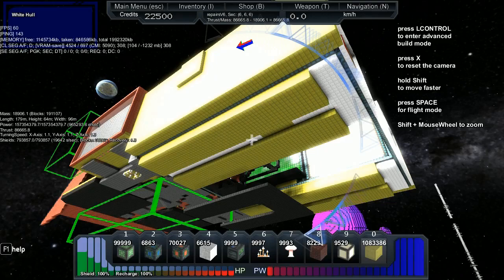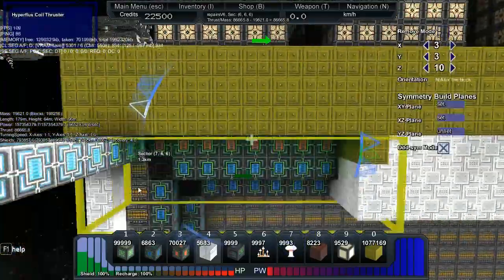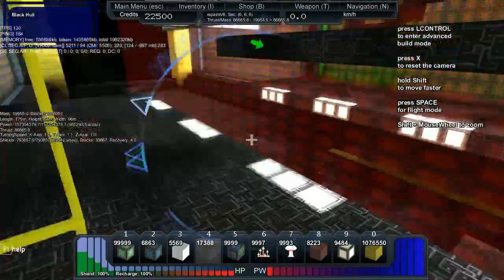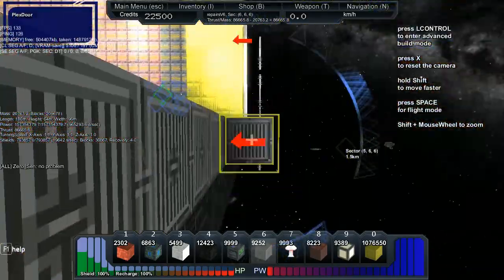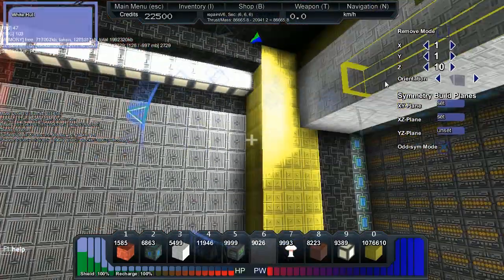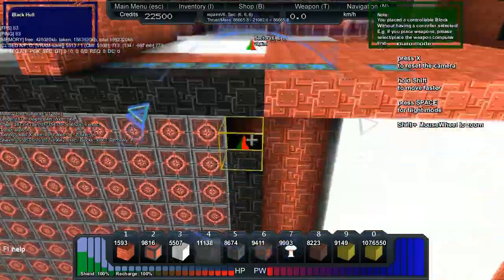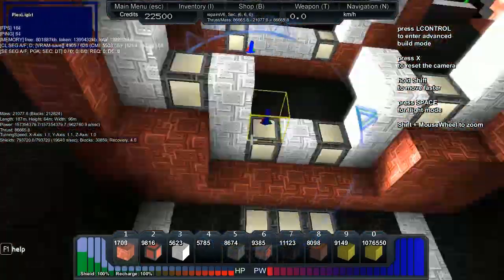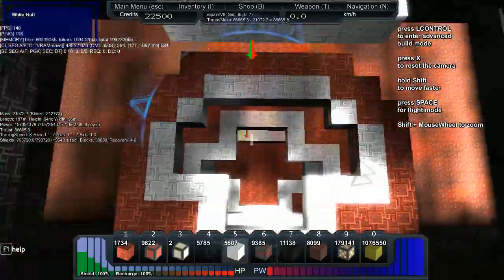Starmade Ep431: Repair Ship pt. 4 [Speedbuild]